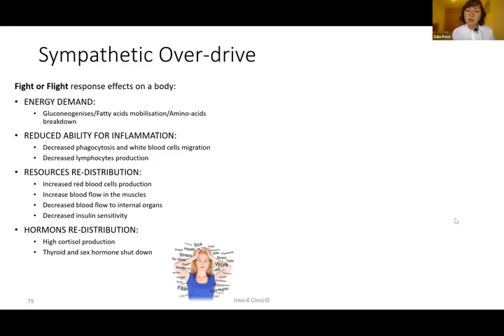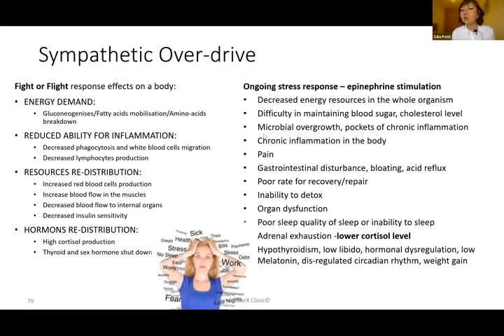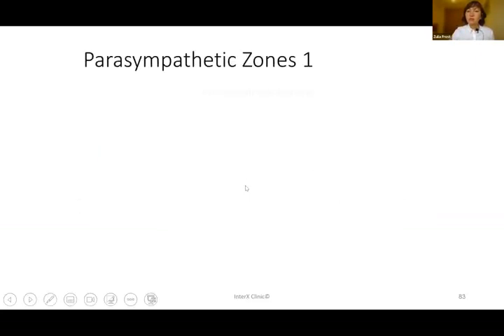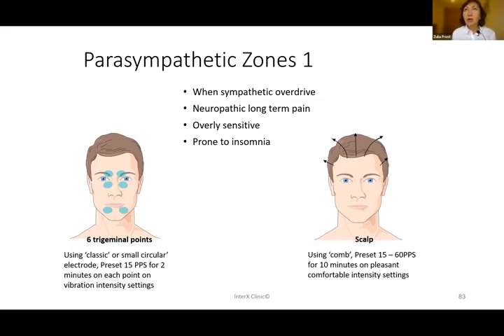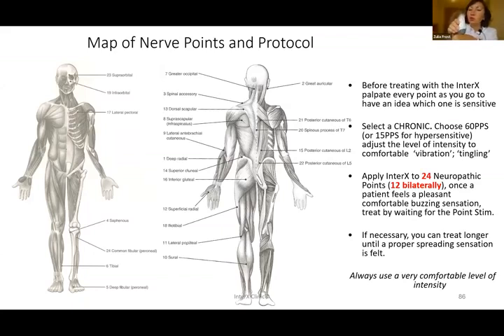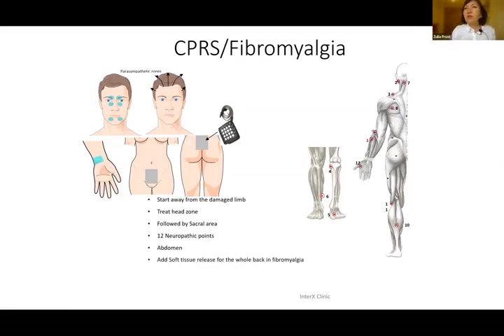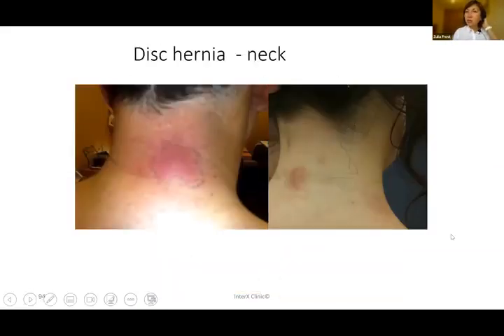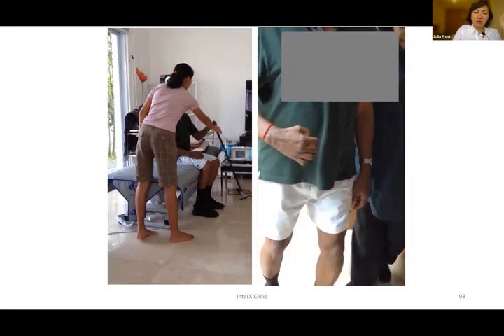InterX Pain Management Webinar 3 of 3 - Advance InterX Treatment Techniques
Explore the InterX Therapy a Non-invasive neuromodulation for pain management in a 3-part webinar series. Presented by leading InterX specialist, Dr Zulia Frost of InterX Clinic, UK.

This final webinar will discuss advance treatment techniques for patients with neuropathic and neurological conditions. It will introduce a holistic approach to managing pain by treating the parasympathetic zones, trigeminal points, source points and reflex zones as well as exemplify other treatment protocols for different conditions with case studies.

Therapists/Clinicians wanting to increase their understanding of how to manage acute, chronic and neuropathic pain using the InterX device.

0:00:00 – Intro
0:01:49 – Understanding Neuropathic pain
0:20:03 – Treatment Protocols
0:20:32 – Parasympathetic Zones 1 – 6 Trigeminal points & Scalp
0:29:13 – Parasympathetic Zones 2
0:31:39 – Map of Nerve Points & protocol
0:42:16 – Abdomen
0:43:26 – CPRS / Fibromyalgia
0:47:06 – Source Points Protocol
0:49:56 – Case Studies – Neuropathic and neuro conditions

Meet the Presenter:
Dr. Zulia Frost (MD. DAC. DAc.) graduated as a Doctor of General Medicine and Paediatrics from the State Medical Institute, Almaty, Kazakhstan. In the UK, she discovered a new technology that was developed in Russia and later become known as Non-invasive Interactive Neurostimulation (NIN). Impressed by the results she achieved with patients, Zulia began researching this advanced technology and has since become recognised as the leading therapist and trainer. Zulia’s pioneering work in the field of Interactive Neurostimulation therapy led to her to be a world expert and recognised CPD trainer in Non-invasive Interactive Neurostimulation. Dr. Frost runs a training centre for therapists in the field of pain management and rehabilitation.